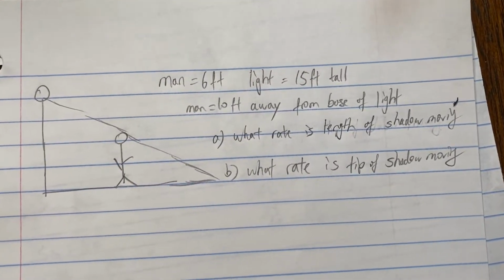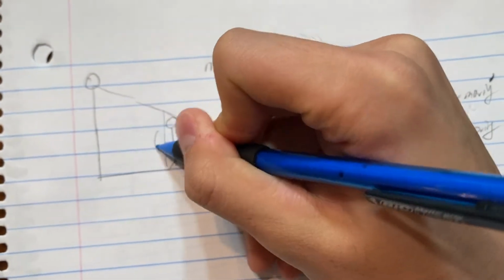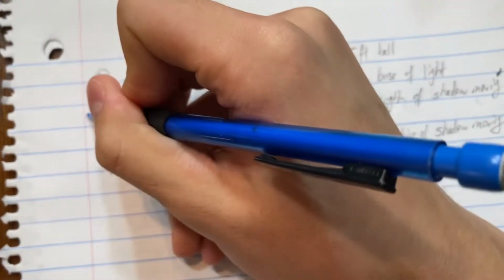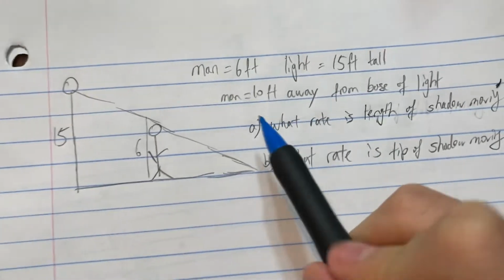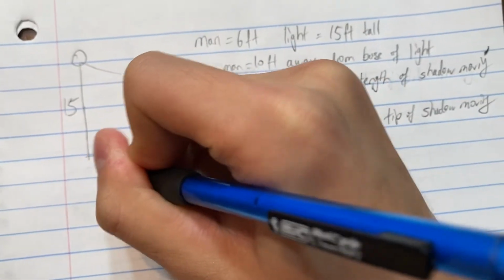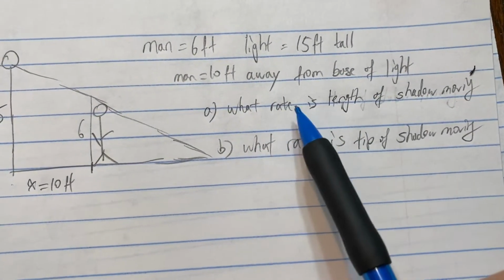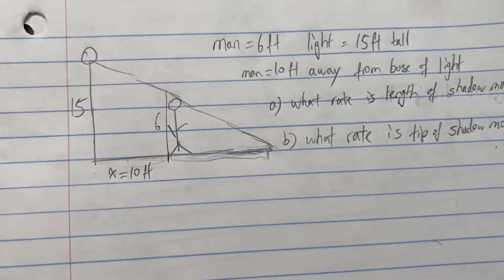Shadow Problem - Related Rates Calculus AB